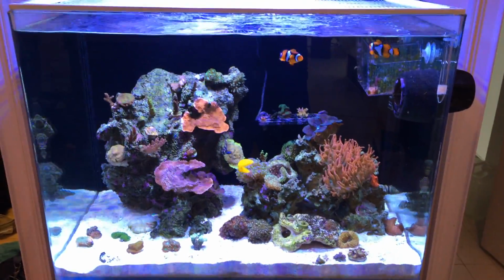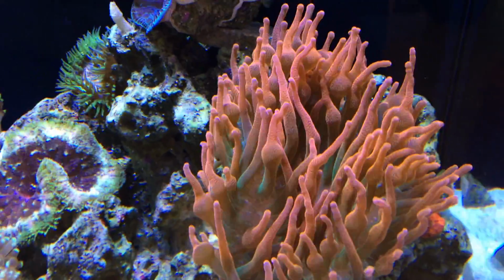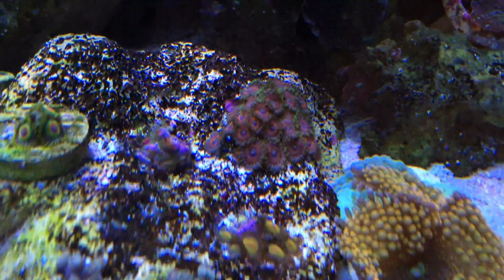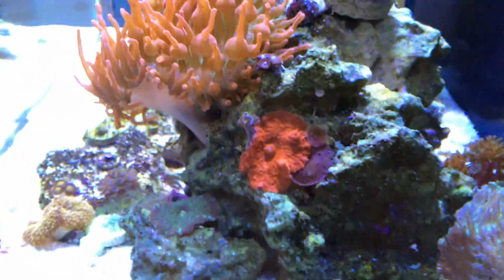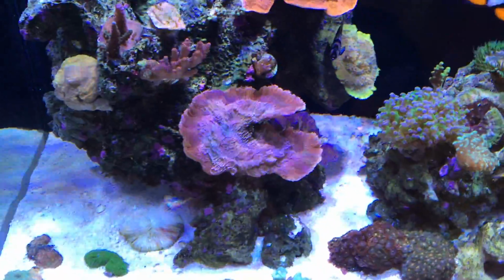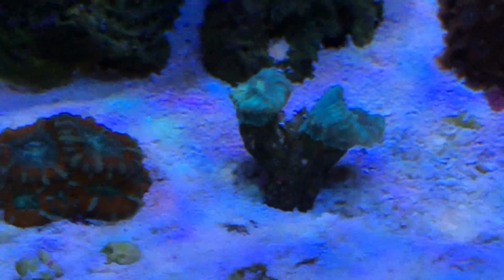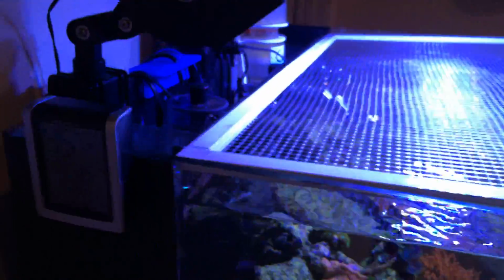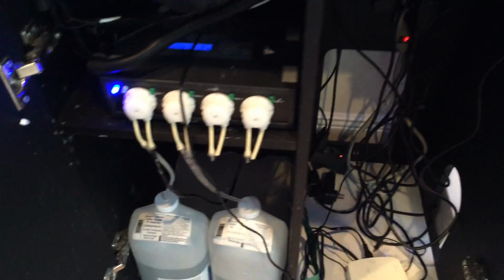JBJ RL-45: SPS Love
Here is an update on my 45 gallon AIO aquarium. Overall, its going great with beautiful SPS growth and color. Theres a new cardinalfish, some new acropora from ReefGardener, a temperature controller from ReefSafeSolutions, and a few other changes.

       A few days ago I lost two clams- looked great one day and died the next. After researching more it seems that it was due to the low par on the sand bed and my nutrients bottoming out at 0. Pretty sad, but thats the hobby; live and learn.

I go over most of the developments in the video, sorry if I talked too fast!